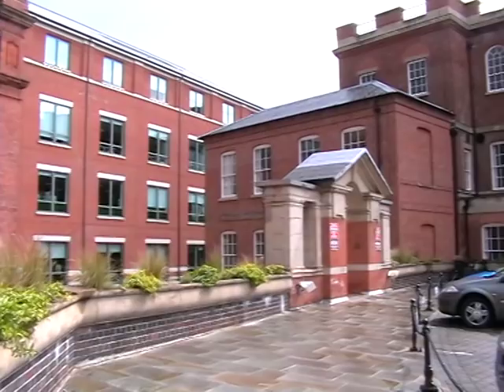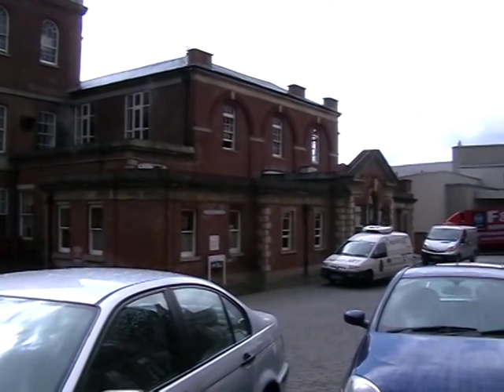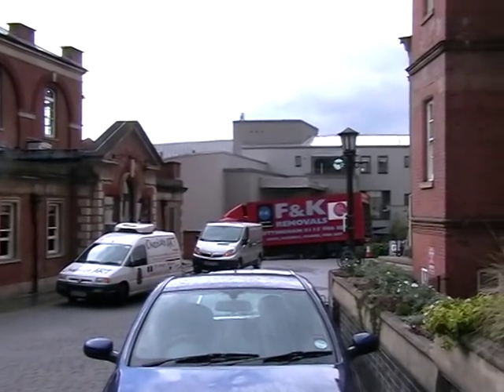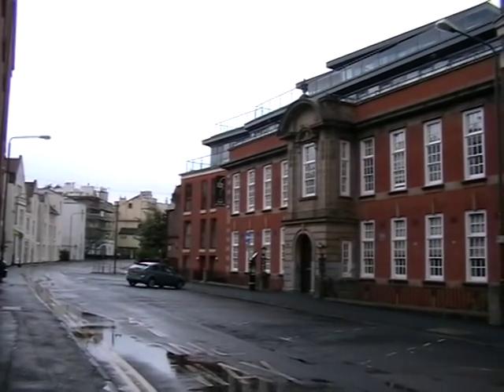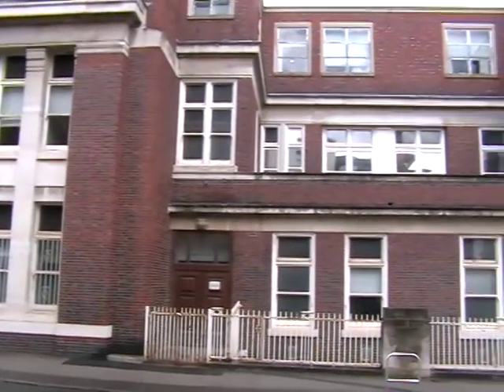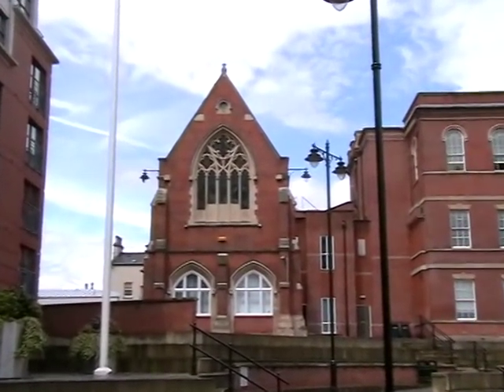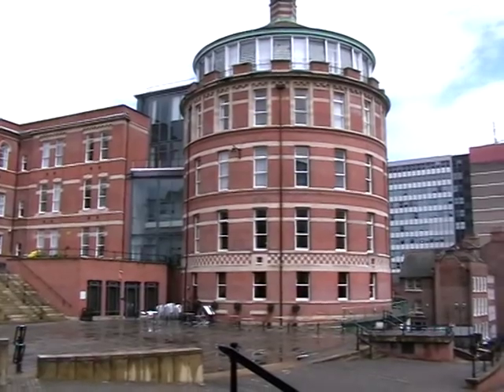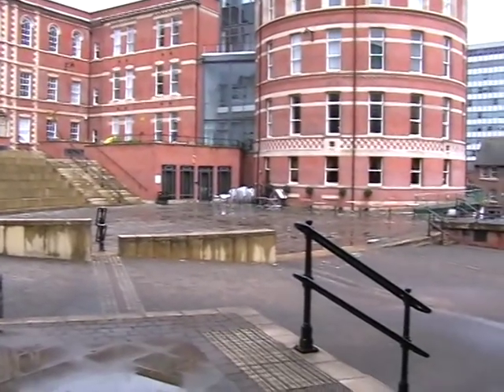Nottingham General Hospital: 20 years after its closure.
Although not brilliant. as I make a few mistakes because I'm working from memory, this is a short video with commentary looking at the remianing buiuldings that once constituted the Nottingham General Hospital, a hospital that closed its doors almost twenty years ago in 1992.